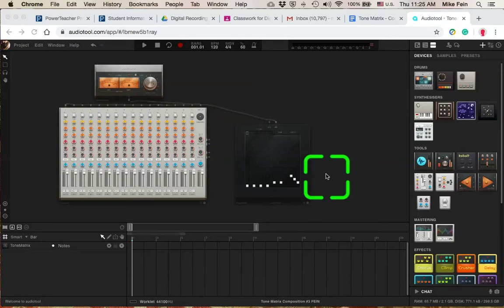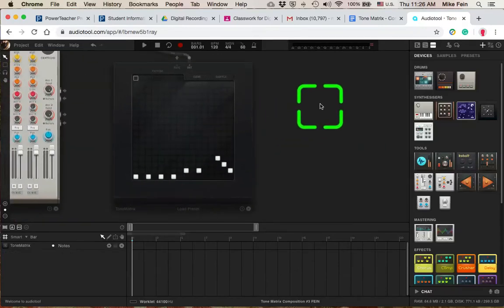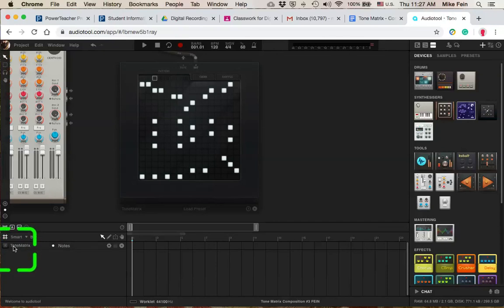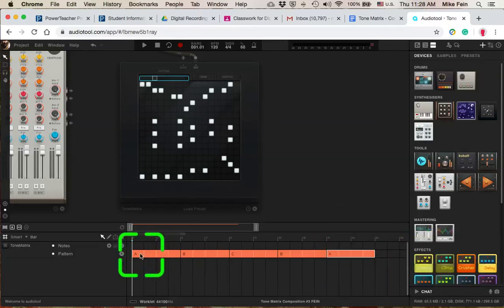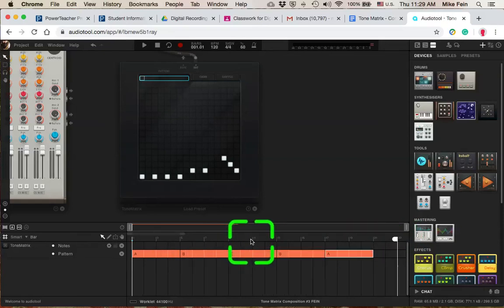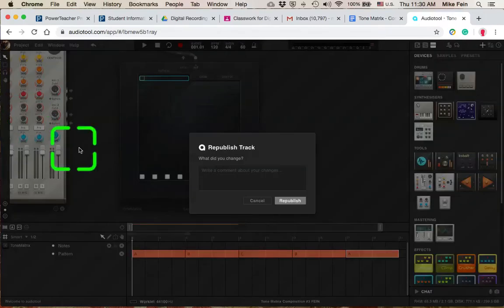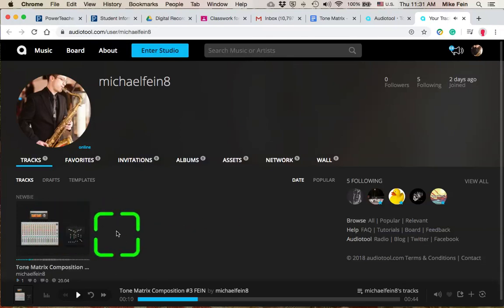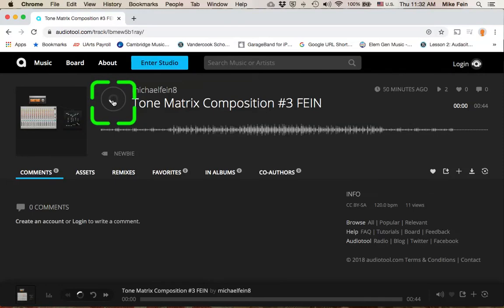Tone Matrix Composition 3